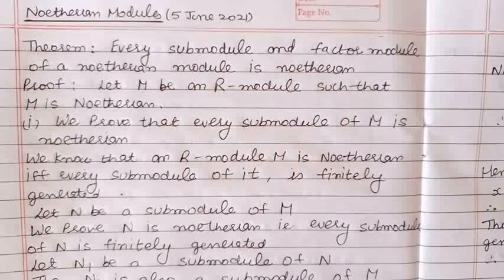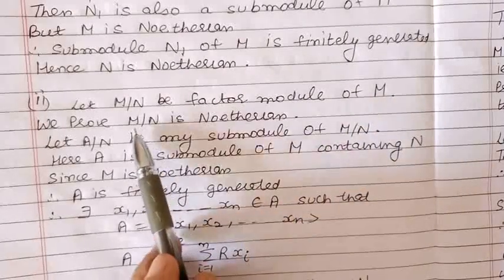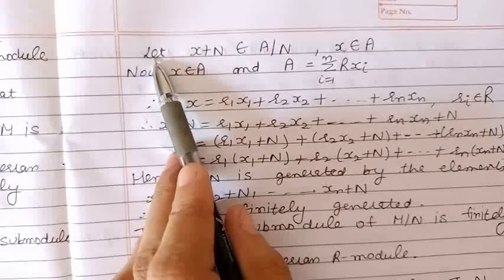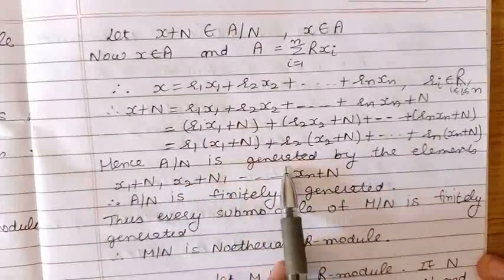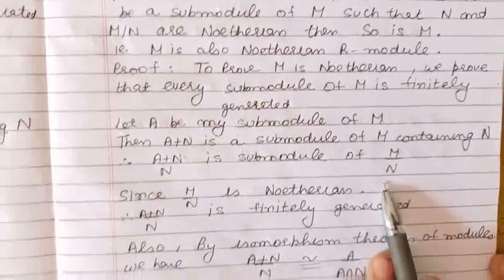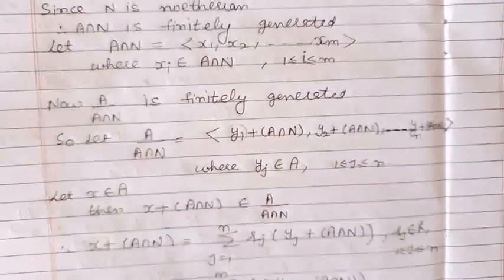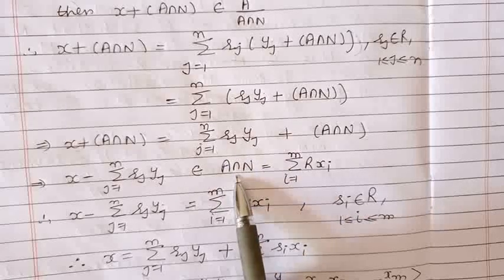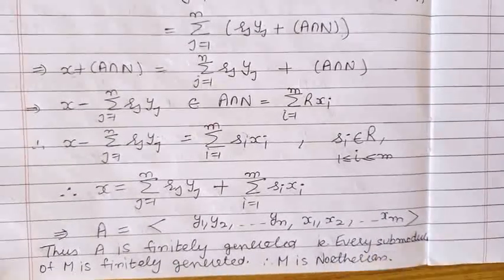Theorems related to noetherian modules